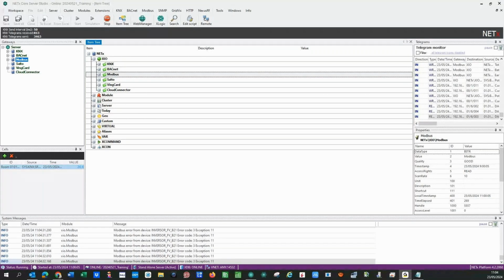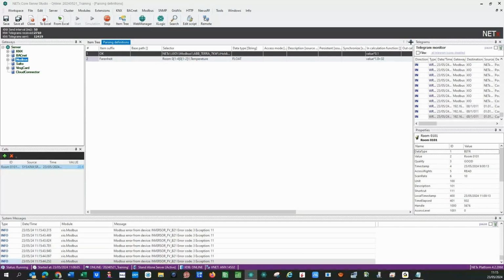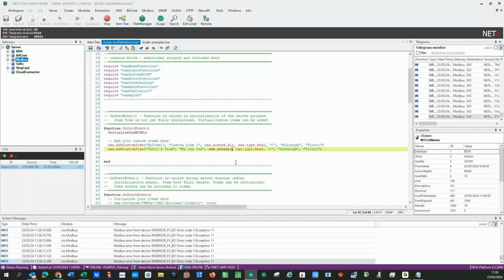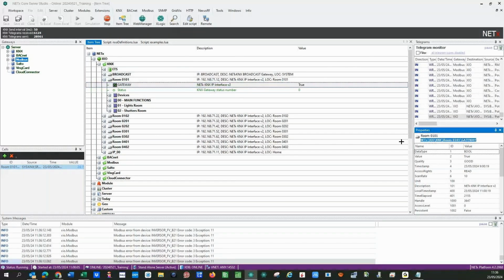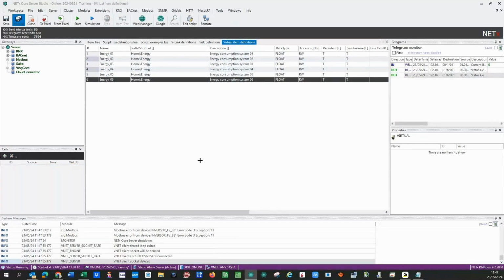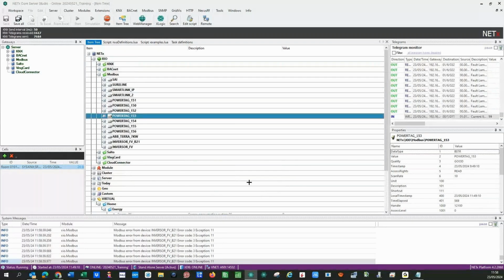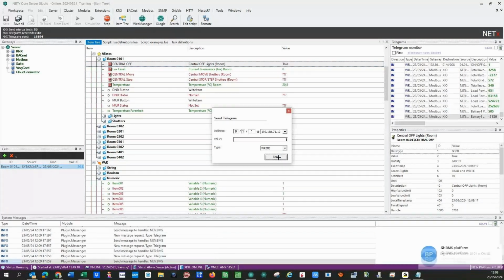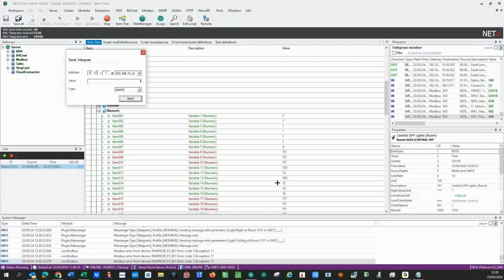NETx BMS Platform Basic Training - Session 8: Logic and Scripts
To utilise the full potential of our system, we recommend adding customized commands in LUA, and use our graphic programming language, xLogic, to add automation processes.

• LUA Engine with examples
• Logic module with examples
• xLogic with examples

If you are interested in a 30-day trial license for our NETx BMS Platform, take a look at our